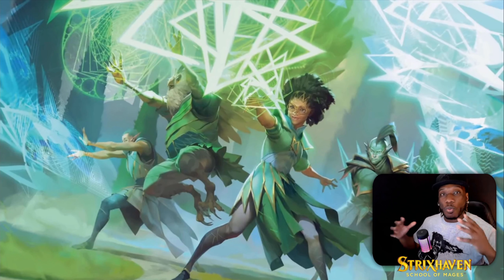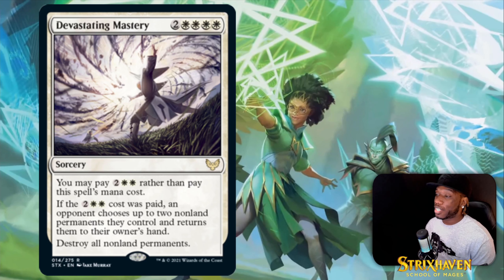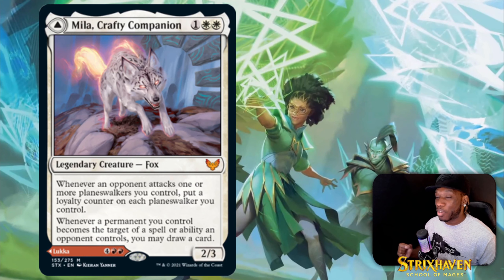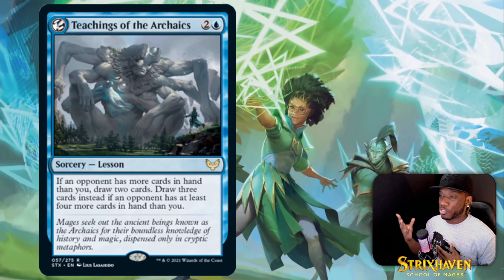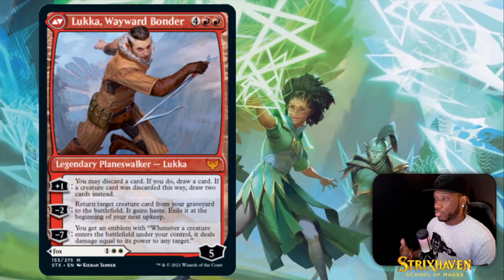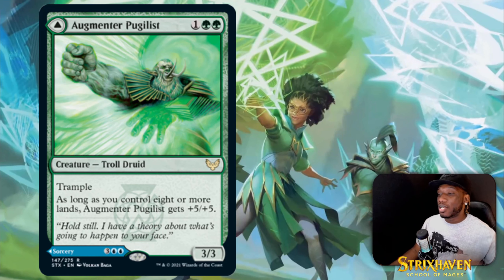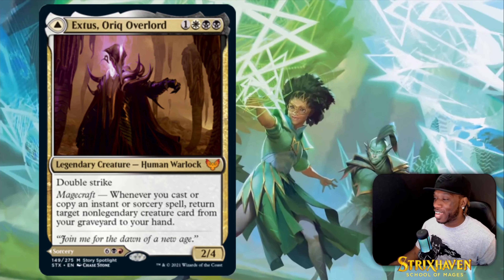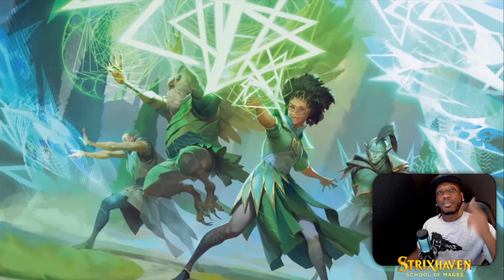Hammer's TOP 20 Strixhaven CARDS | Cards you MUST USE IMMEDIATELY | mtg STANDARD Magic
Don't be that person and have the same sleeves as the next guy, stand out with awesome sleeves. Use this link and give an angel it's wings lol

Become a member of the Hammer Squad TODAY!

On Facebook? Come kick it with the community over here and join the conversation!